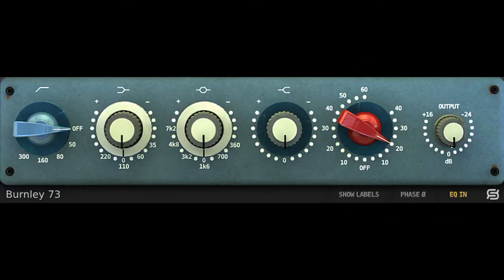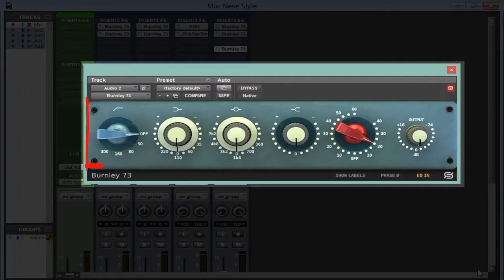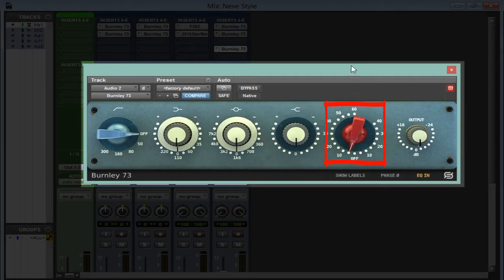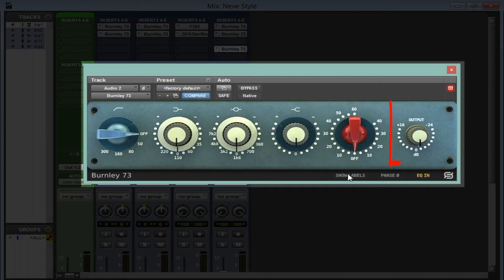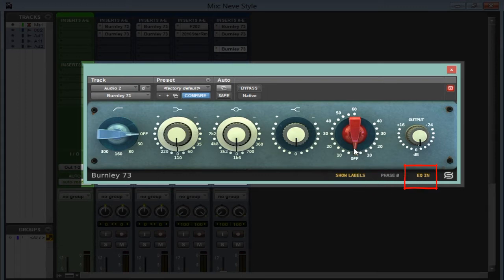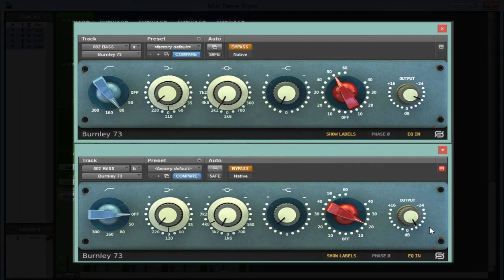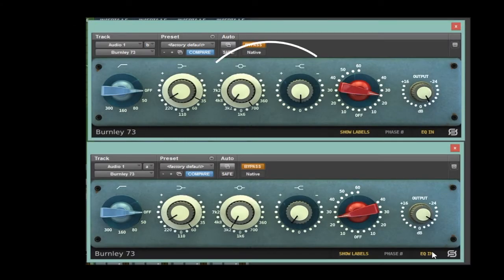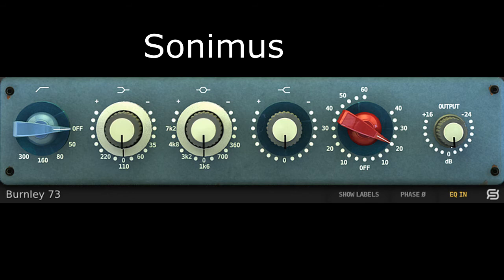Burnley73 Eq by Sonimus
I had a chance to sit-down with the Burnley 73eq. Great plugin, definitely go check this eq out,